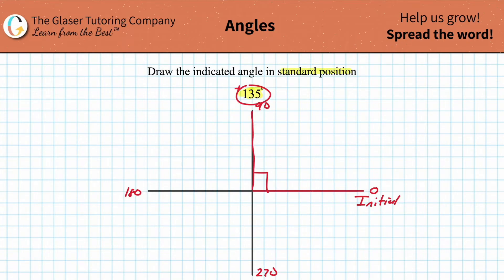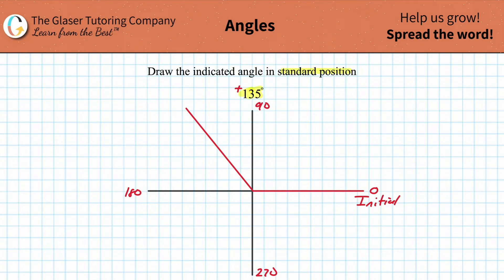What is an angle of 135 degrees in standard position?